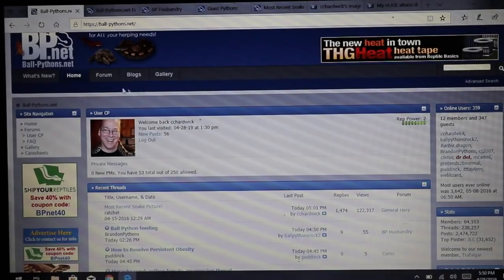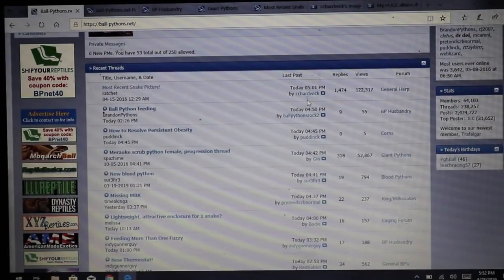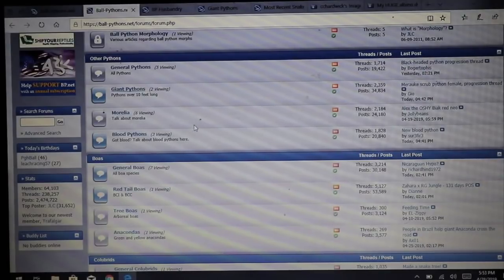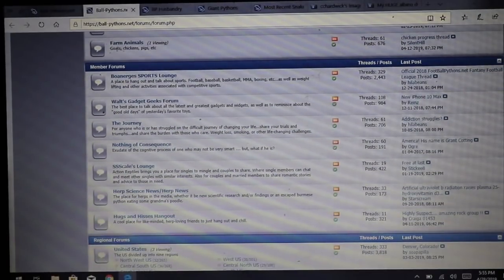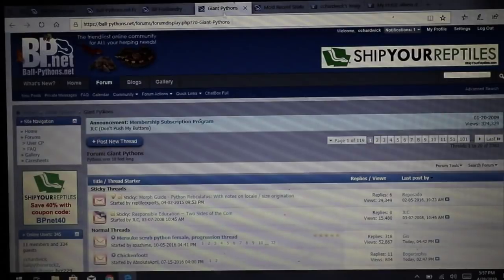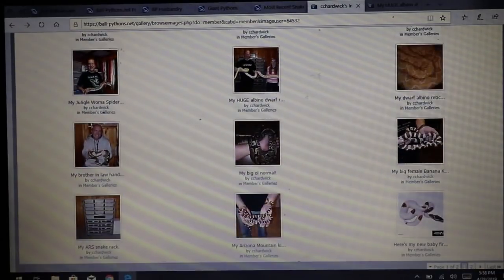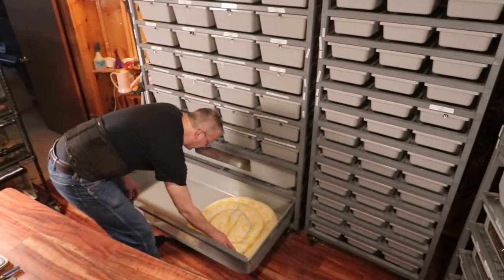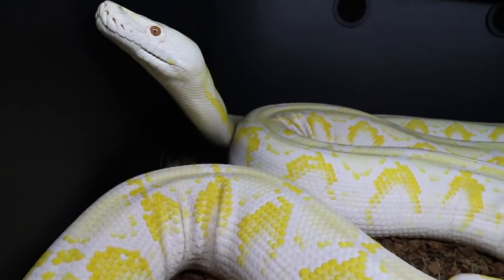The best place to learn about snakes!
In this video I'll showcase one of the best reptile forums on the internet, which is also one of the best places to learn about snakes and other reptiles.